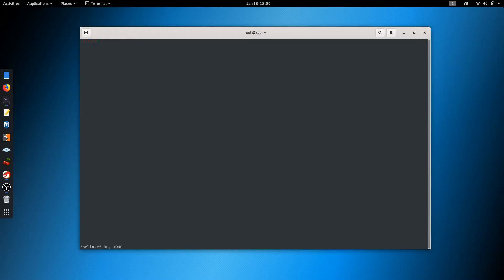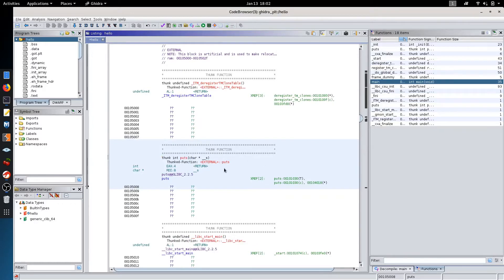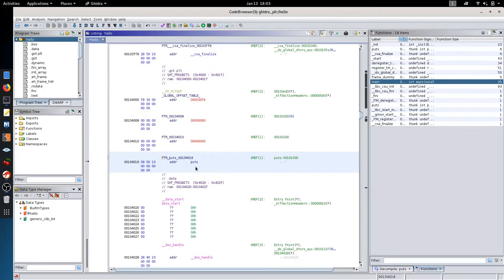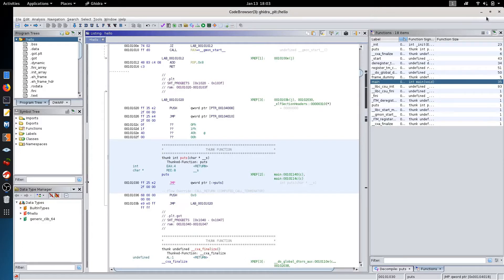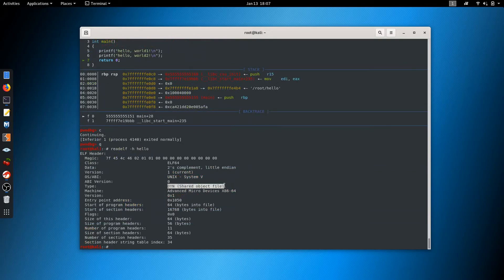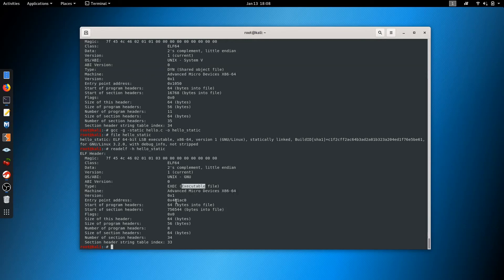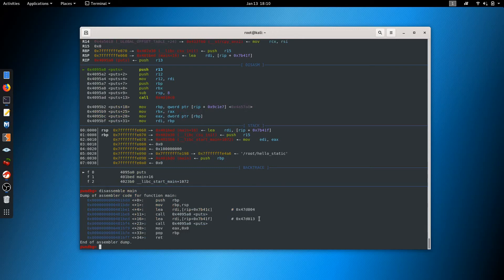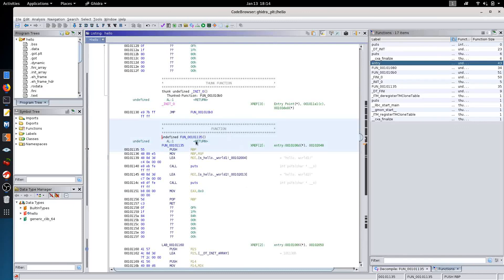Shared vs Dynamic Linking | Reverse Engineering Tutorial | Hakin9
In this video from our Reverse Engineering with Ghidra online course we want to show you how to deal with shared vs dynamic linking in your reverse engineering tasks. We're using Ghidra as our main tool - the course focuses on all the options it offers for reverse engineering malware. Dive in!